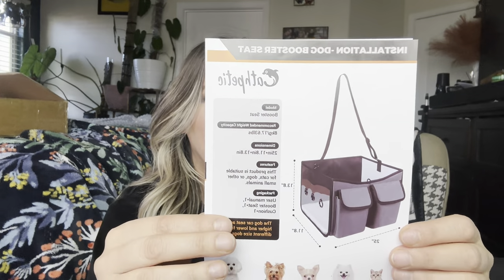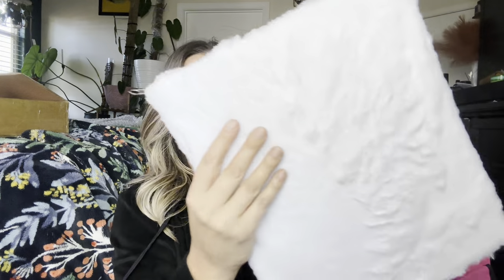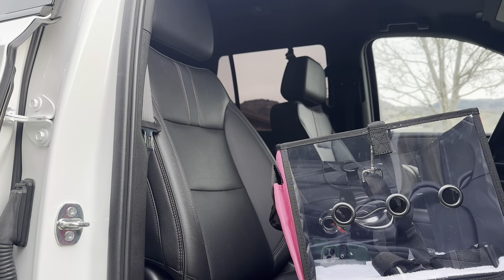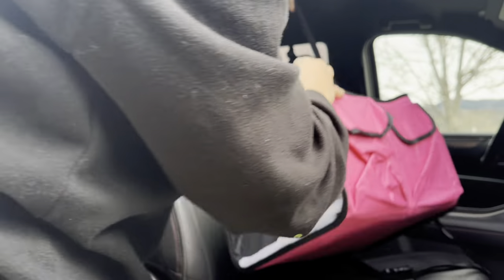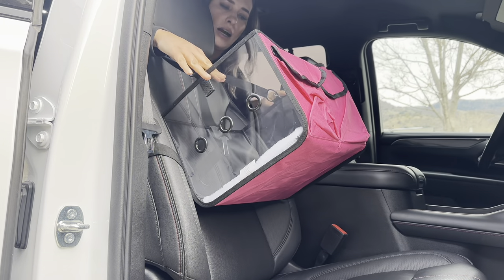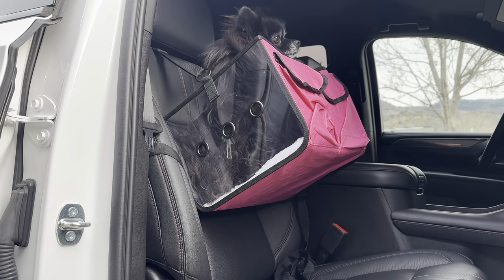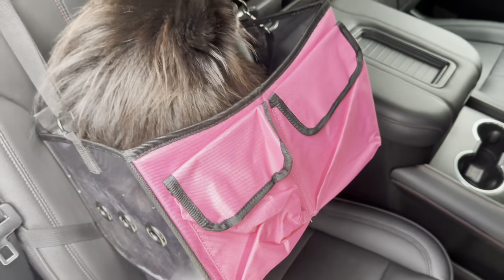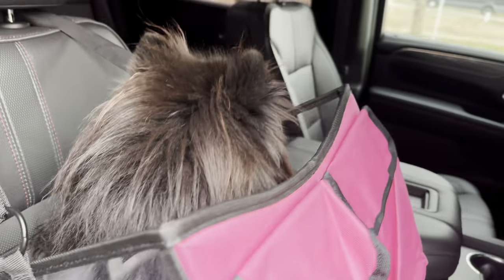Cathpetic Dog Car Seat for Small Dogs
Cathpetic Dog Car Seat for Small Dogs - Waterproof Dog Booster Seat for Car with Two Storage Pockets, Car Headrest Safety Belt Strap, Dual-Season Pet Cushion with Washable Cover, Pet Car Seat,